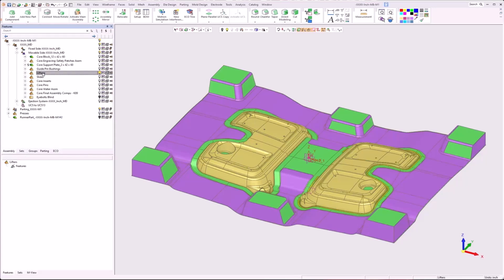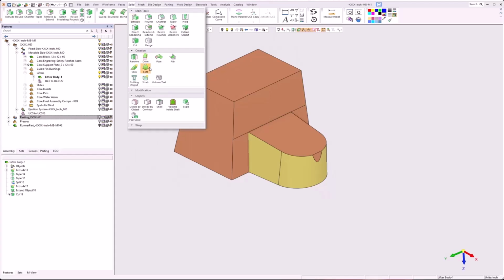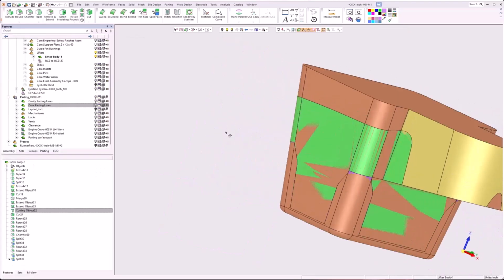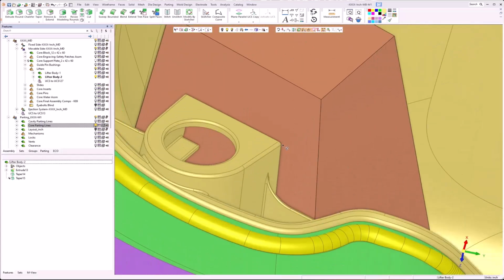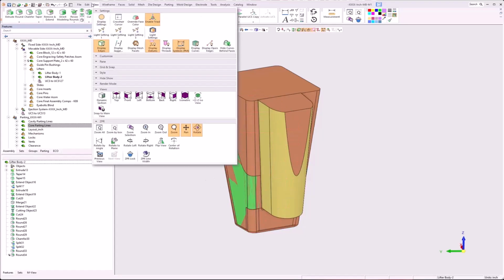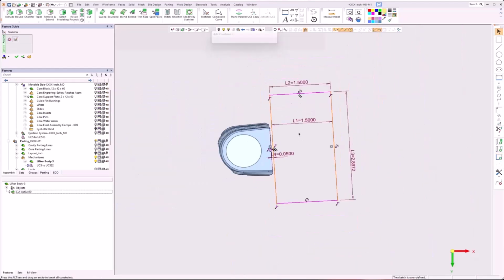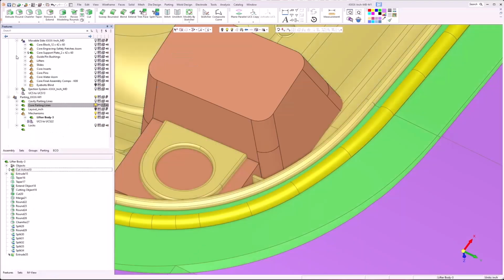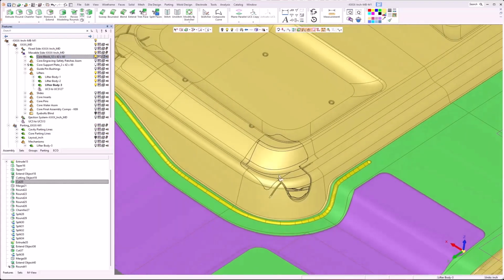Create Lifters by Using Solid | Cimatron Spotlight Webinar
Designing effective lifters to eject the product is a critical and complicated part of injection molding. While many facets of the process cannot be avoided, Cimatron 2024 can alleviate the burden of manually programming the lifter design by utilizing solids as a design tool.

Host and Technical Support Engineer Michael Taiariol will explain how to:

 • Short feature tree
 • Quick updating of body size and features
 • Cut body updates with lifter body updates
 • Eliminate manual features like Fillet and Trim Face